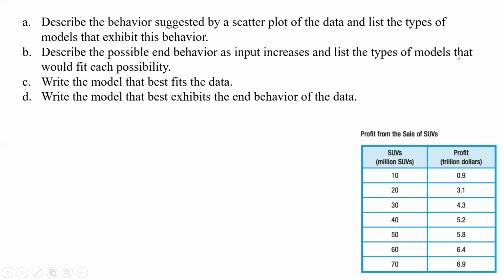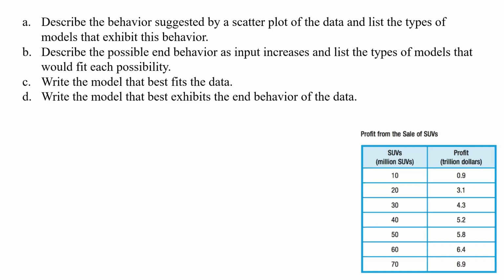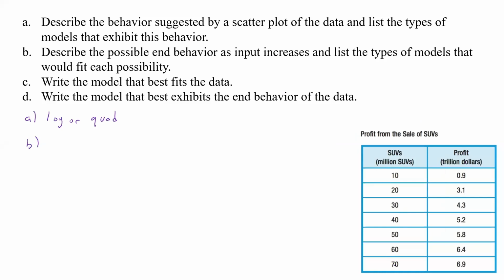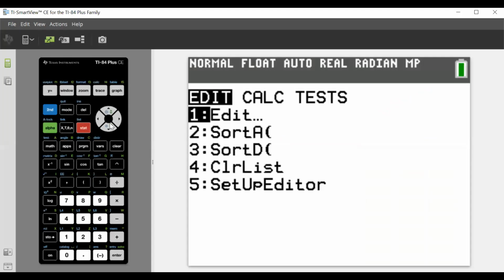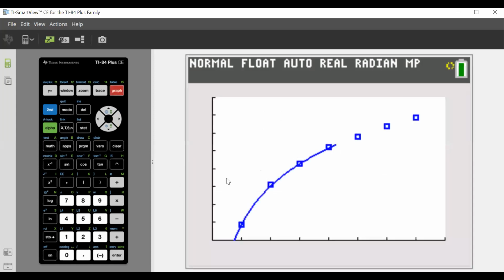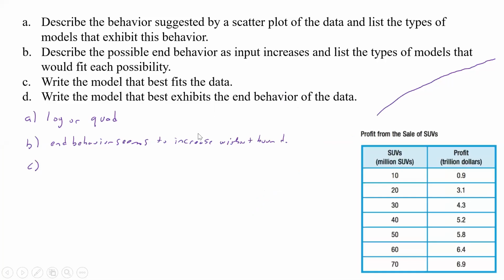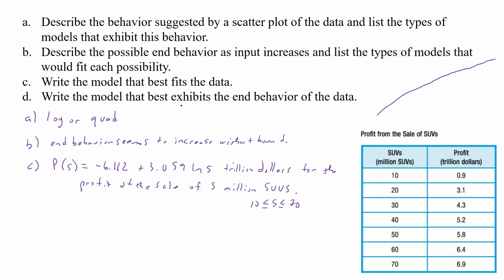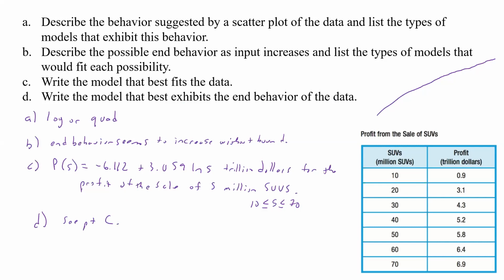1.11 Lecture Pt IV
Lecture:  1.11 Cubic Functions and Models  Pt IV